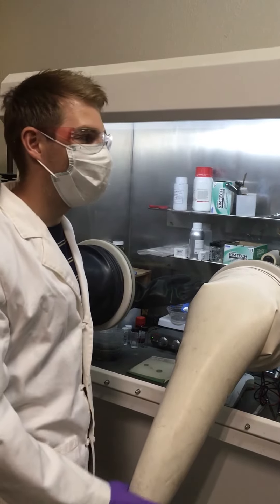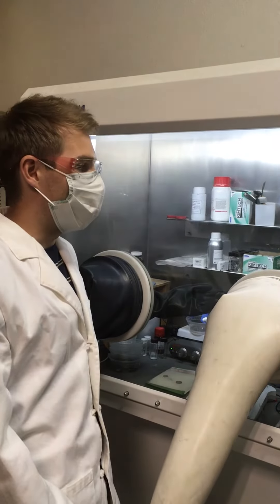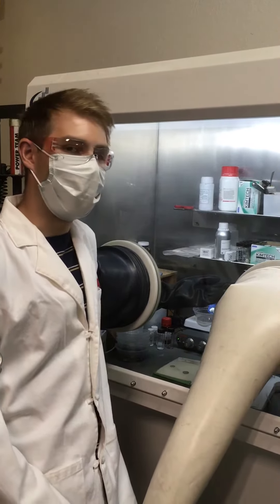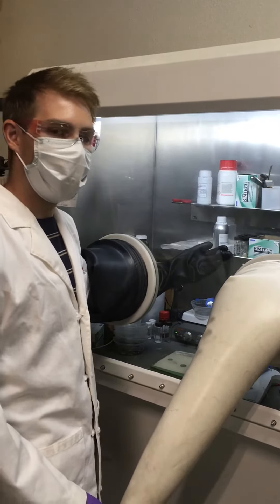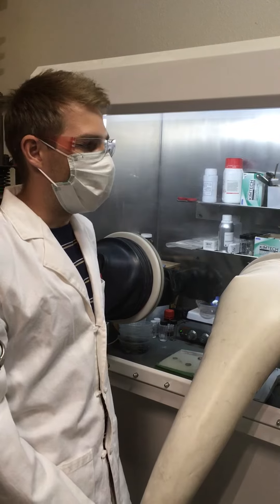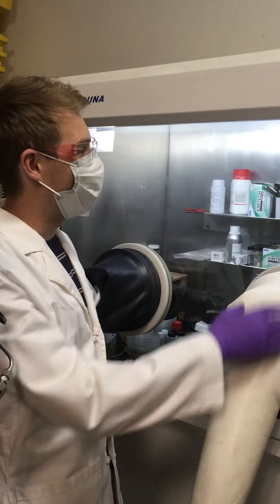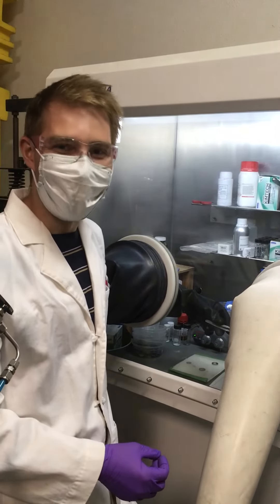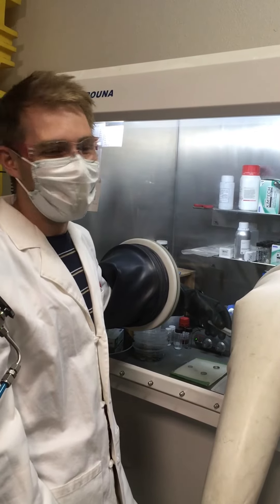STUDENT SPOTLIGHT: Paul Cardon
Paul Cardon (MET-E, '22) an undergraduate student researcher for the Dr. Jan D. Miller Research Group since his freshmen year shares his experience in the Metallurgical Engineering program in the Materials Science & Engineering Department at the University of Utah.

Paul's emphasis of study and research is on energy conversion and storage which is a very important field of research as society moves toward more reliable and renewable energy sources.

Meet Paul.